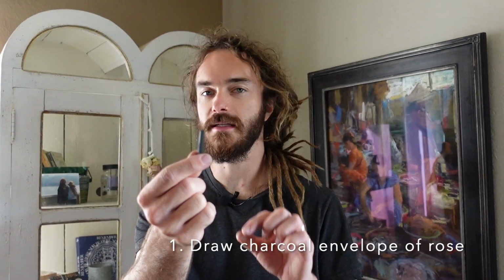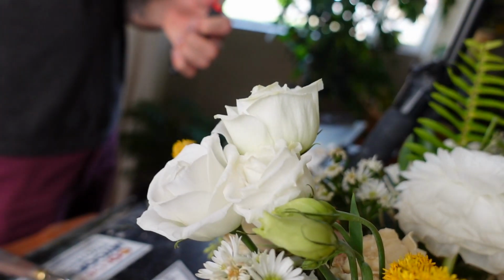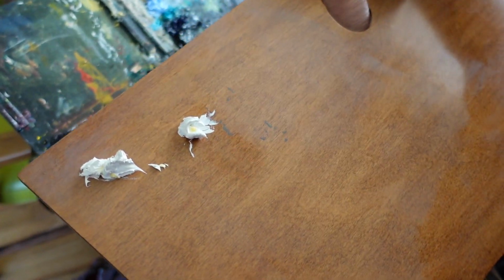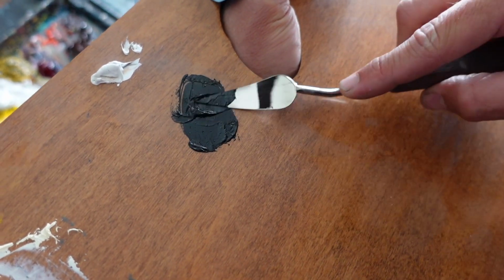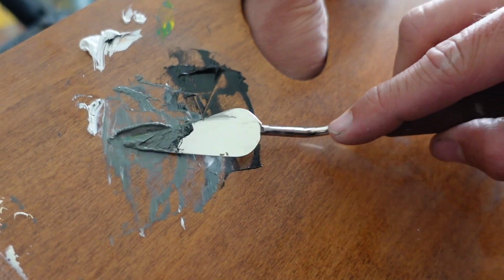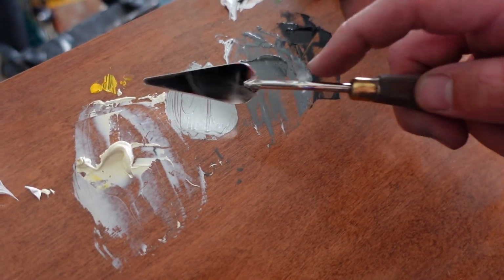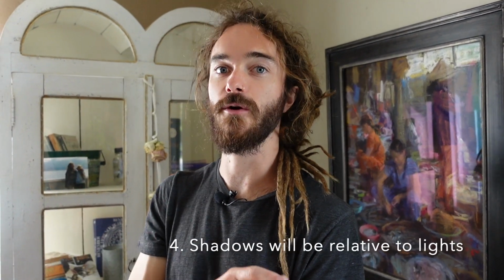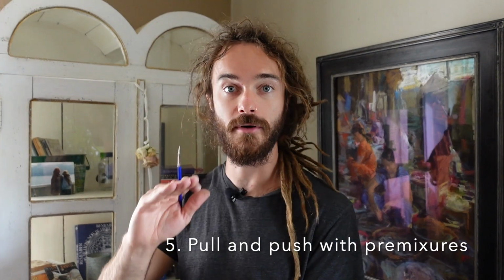How to Paint a Realistic Rose | TOP 5 TIPS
In this video I share my top 5 tips on how I paint a realistic rose. These are foundational tips that will help you paint just about anything.